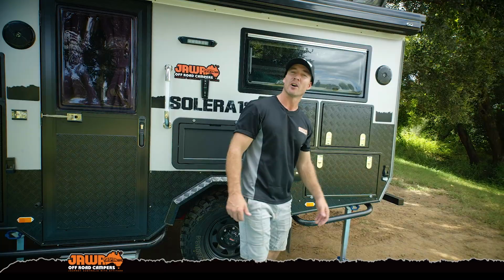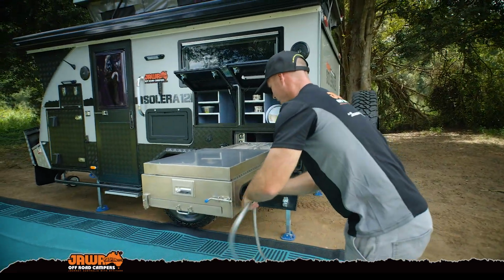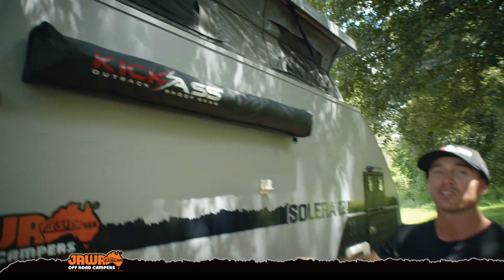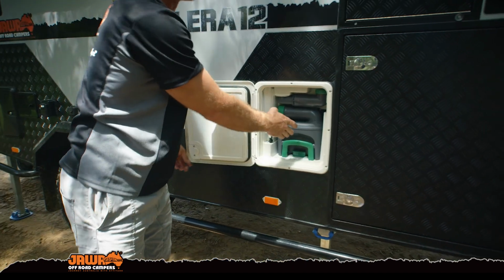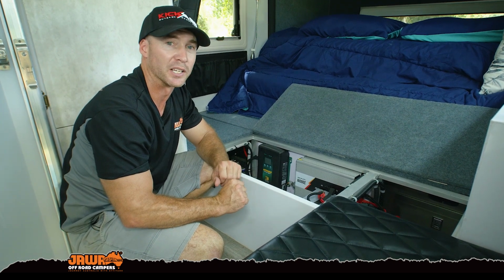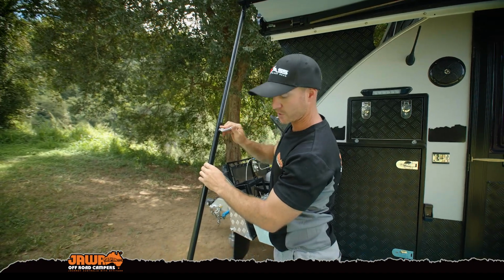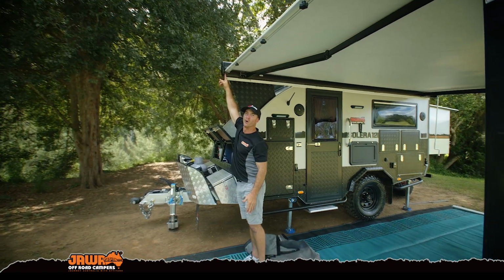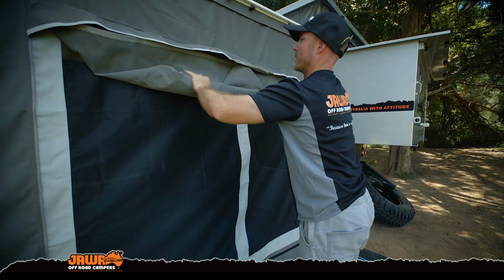SOLERA 12 HANDOVER & ANNEXE SETUP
After winning Hybrid of the Year 2019 for Camper Magazine, The TRAX 12 takes the cake on Off-Road Hybrids. JAWA Campers have now  introduced our SOLERA Range; A fully Inclusive, Completely Upgraded version of the TRAX 12.The SOLERA 12 has been cleverly engineered & designed to include so many luxuries , while being built tough to last in all Aussie Conditions. Extending to 15”, this hybrid is packed full of inclusions with excess storage & comfort. With a Queen size bed, optional bunks & an internal ensuite-the hybrid can sleep 1 person or an entire family. The SOLERA 12 is the perfect van to Camp & Travel in Style…